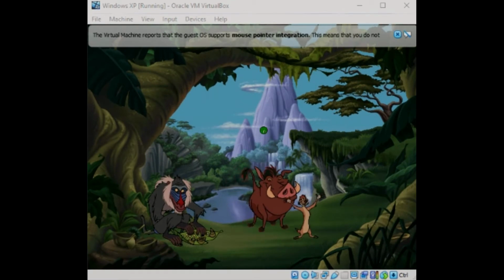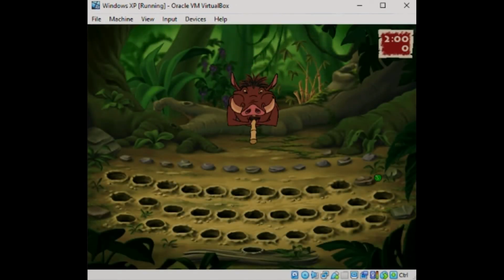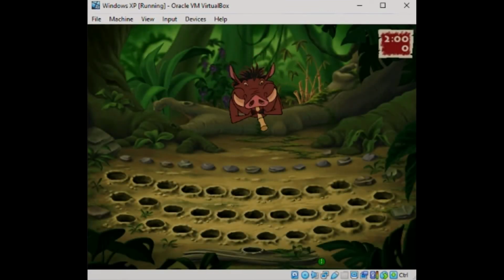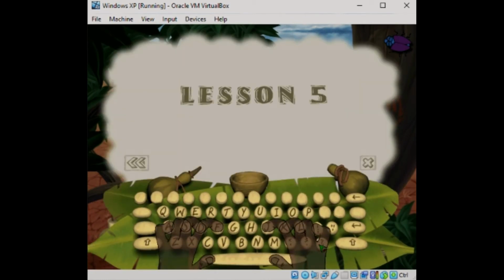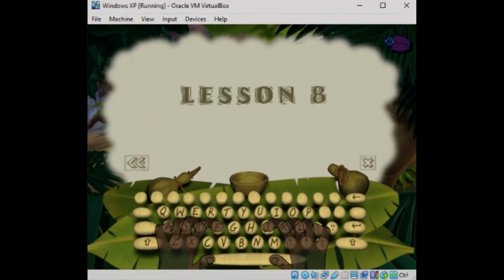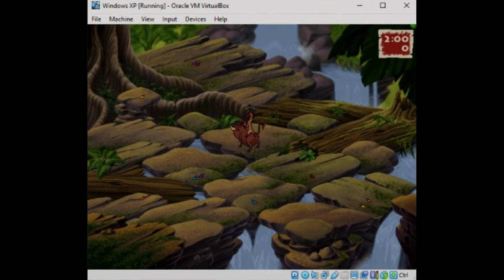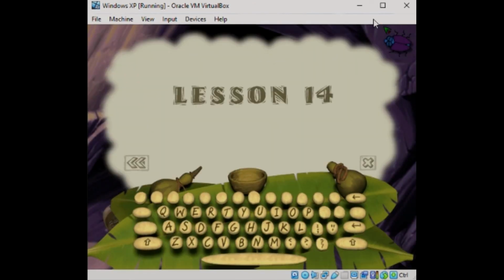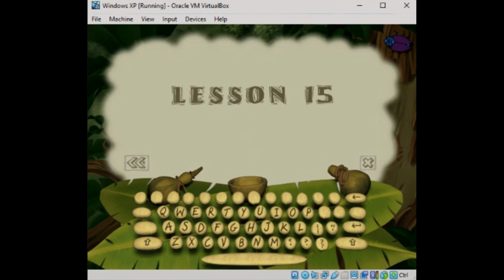Let's Play: Adventures in Typing w/ Timon & Pumbaa (Full)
00:00 Intro
02:59 Lesson 1
09:36 Lesson 2
12:32 Lesson 3
15:41 First Area Ending
16:09 Second Area Intro
17:34 Lesson 4
19:26 Lesson 5
21:22 Lesson 6
23:17 Lesson 7
25:12 Second Area Ending
25:30 Third Area Intro
26:32 Lesson 8
28:08 Lesson 9
29:28 Lesson 10
31:30 Lesson 11
33:07 Lesson 12
35:12 Third Area Ending
35:51 Fourth Area Intro
36:42 Lesson 13
39:28 Lesson 14
43:15 Fourth Area Ending & Fifth Area Intro
51:43 Ending
54:00 Certificates & Progress Reports
55:59 Credits
56:47 Outro